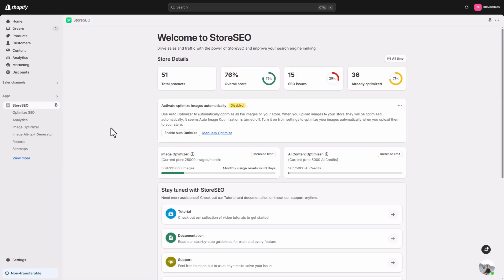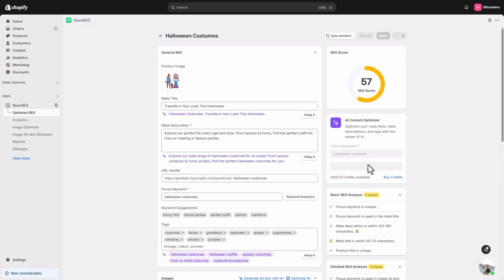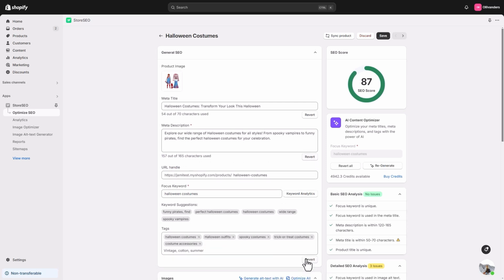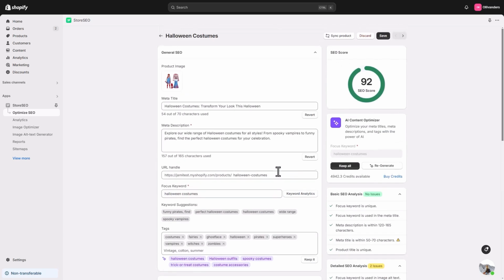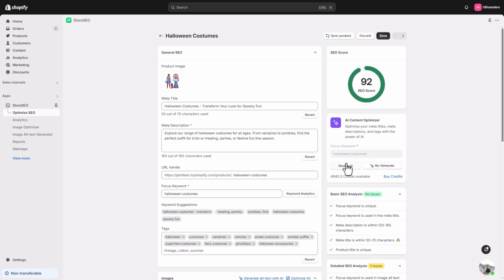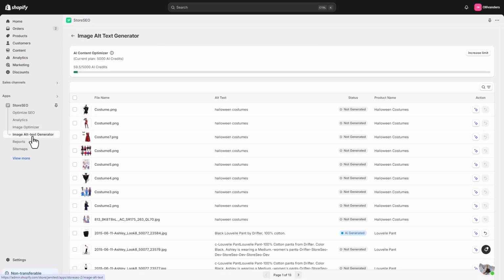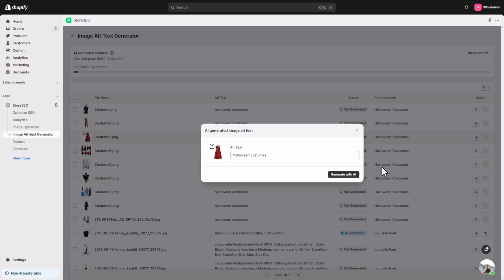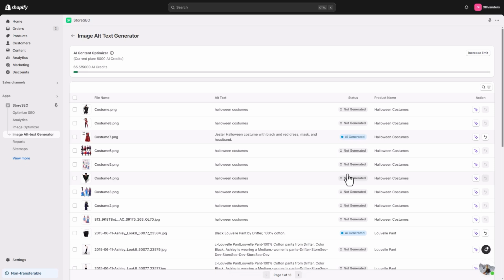How to Boost Shopify Sales This Halloween with StoreSEO App & AI [2024]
Halloween is almost here and it is time to prepare your online Shopify stores and boost sales. With the powerful Shopify app, StoreSEO, you can optimize the store’s products, collections, pages, blog posts, image alt text, tags and more for Halloween. It also has advanced AI features. With its many features, StoreSEO makes it simpler and faster than ever to optimize your store for search engines. Find out more from this video.

✨ Why Should You Have StoreSEO for Shopify Store? ✨

🚀 Optimize products, collections, pages & blog posts with ease
🤖 Instantly generate meta title, meta description & tags with AI
🖼️ Use AI to optimize the alt text of your store’s images
🔍 Utilize powerful local SEO features to enhance business visibility
🖌️ Pick from multiple addons to optimize every image in your shop
🌟 Do keyword research, integrate with Google & much more!